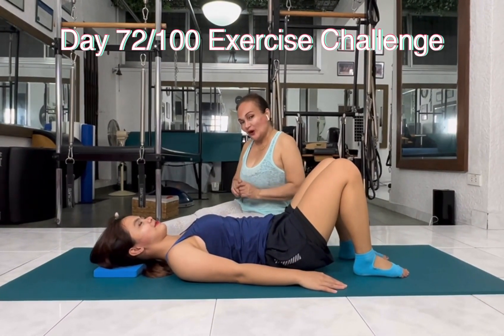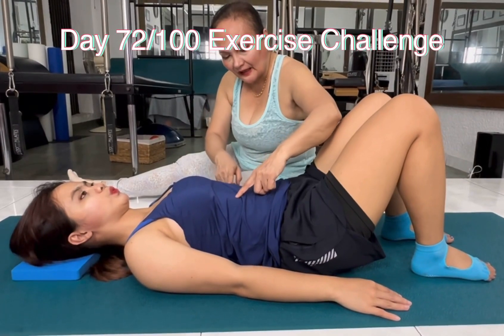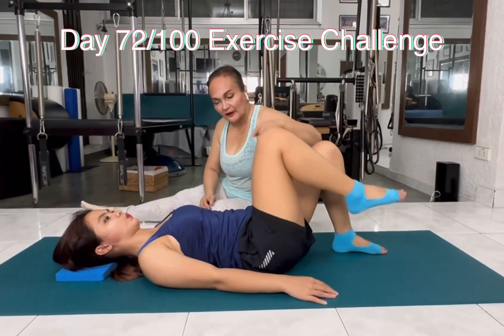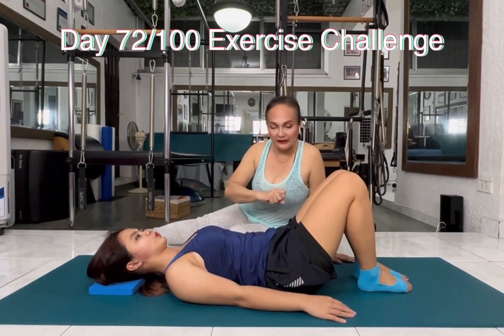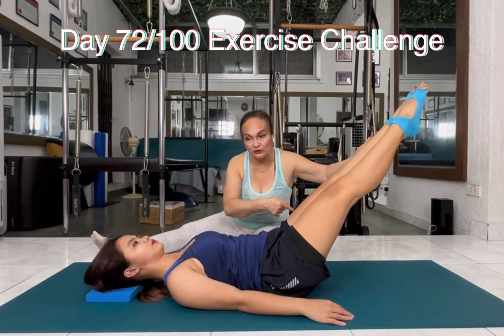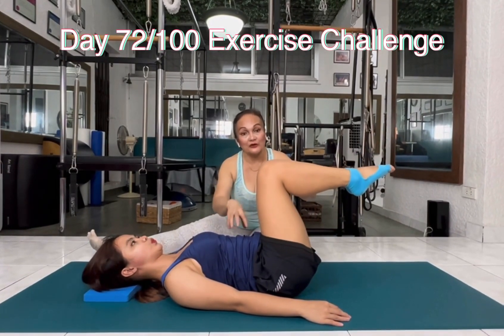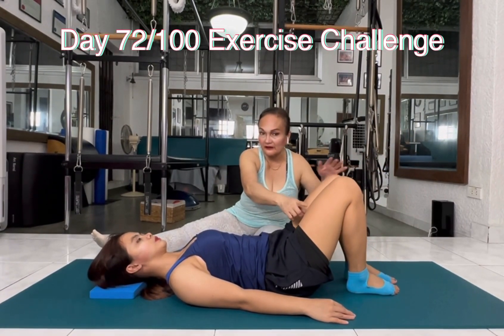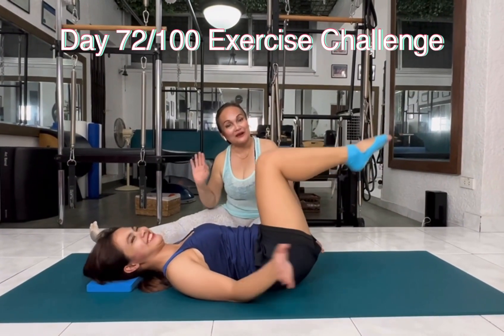Day 72/100 Exercise Challenge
This episode is testing how breathing can strengthen your core and be able to carry your legs without causing your lower back to arch and cause lower back pain.